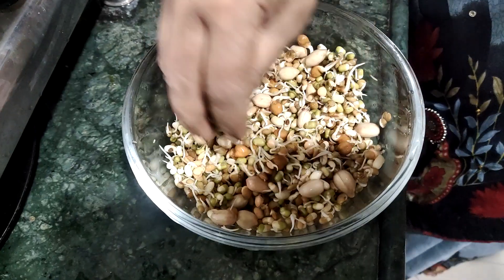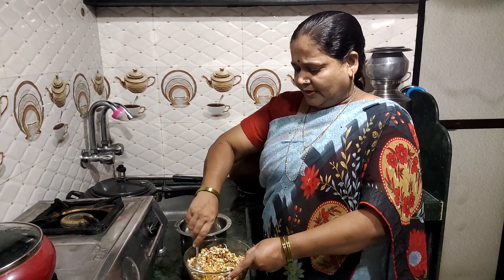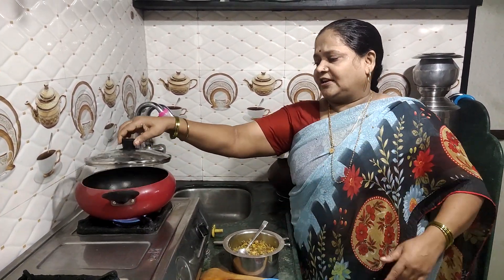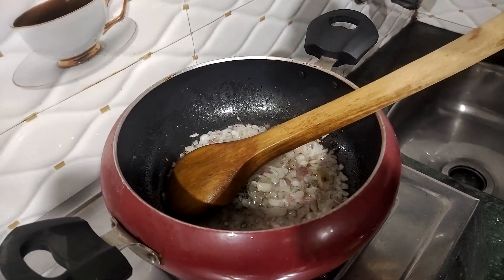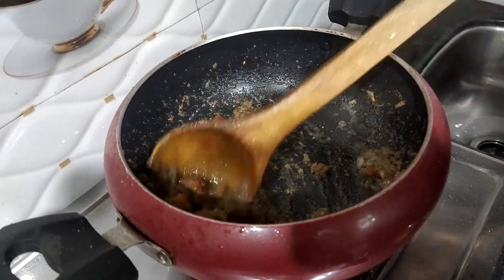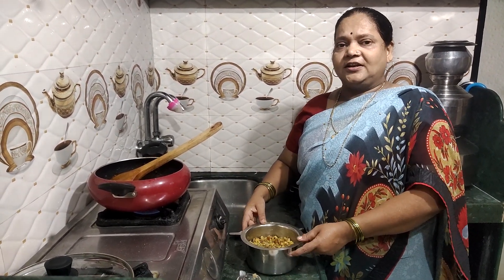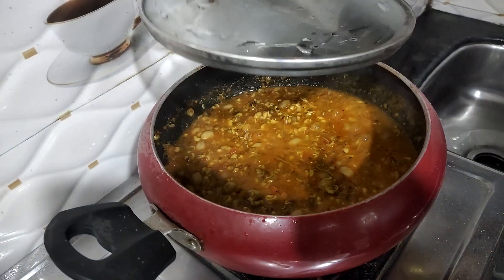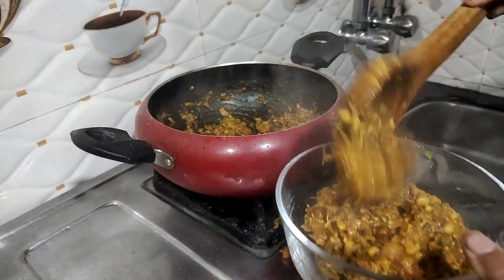मोड आलेल्या मिक्स कडधान्याची चमचमीत झणझणीत उसळ । Chamchamit Zanzanit Mix Usal recipe | Mix sprouts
साहित्य -
मिक्स कडधान्य - २५० ग्राम
कांदा - १ नग
टोमॅटो - १ नग
तेल - २ पळ्या
जिरे / मोहरी - अर्धा चमचा
मीठ
आलं लसूण पेस्ट
कोथिंबीर
हळद - १/२  चमचा
घाटी मसाला - दीड चमचा
मिक्स वाटण

घाटी मसाला आणि मालवणी मसाला ऑर्डर करण्यासाठी प्रमोद पाटील - 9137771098  या क्रमांकावर संपर्क करा.
Location - Sai sangam CHS, Saiath nagar, Louiswadi, Thane(W) 04

फ्रेंड्स होप ही विडिओ तुम्हाला आवडली असेलच, तर मग. 👇👍

Thank you for support
👉आम्ही जेवणाच्या डब्यांच्या ऑर्डर्स घेतो(Google Map link given below)